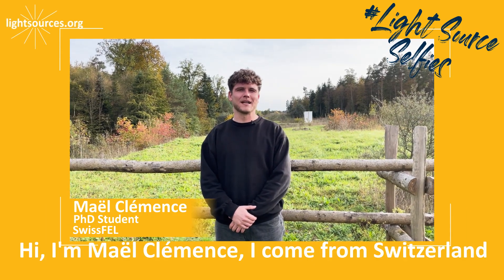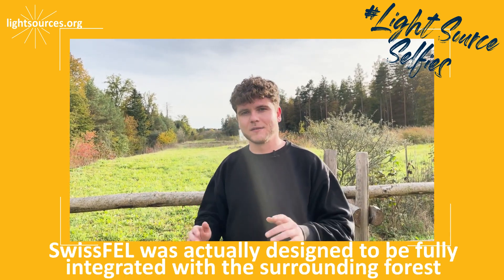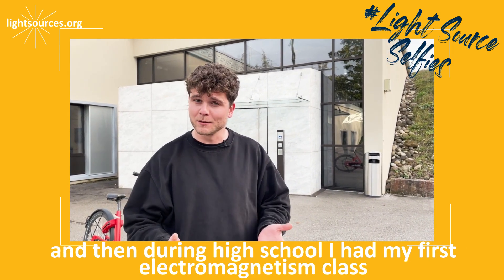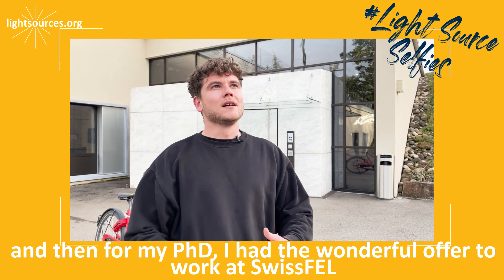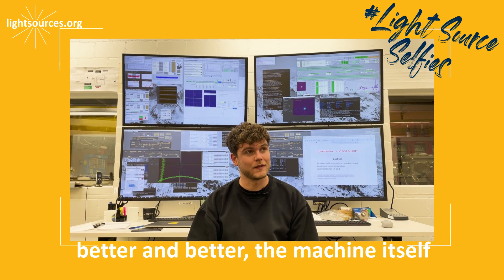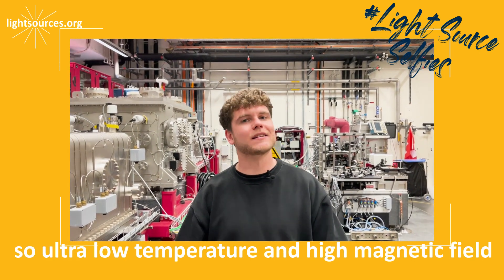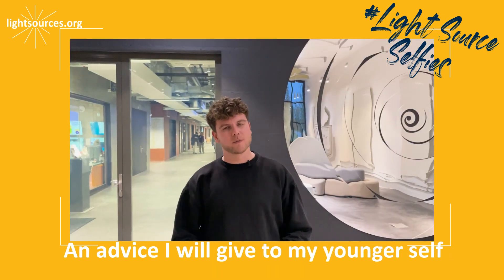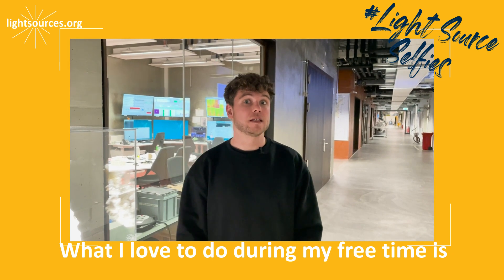Maël Clémence | PhD Student at SwissFEL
To celebrate World Science Day for Peace and Development, we’re heading into the Swiss forest.

Maël Clémence is a PhD student at the Swiss Free-Electron Laser (SwissFEL). His LightSourceSelfie journey starts in the forest on top of the facility where he explains that the SwissFEL was designed to be fully integrated with the natural environment. Maël then uses a popular mode of transport to travel to the facility entrance. He recalls his childhood fascination with light, what led him to fall in love with physics, and his path to the SwissFEL.

For his PhD studies, Maël is using the SwissFEL’s ultraintense, ultrashort X-ray pulses to study and investigate quantum properties of magnetic materials in extreme conditions. Being at the SwissFEL has enabled Maël to gain a deeper understanding of this beautiful machine and the huge amount of skill and dedication that is required by the teams responsible for building and maintaining it.

The word ‘teamwork’ best describes his job as, on good days and bad, everyone pulls together and supports each other.

You’ll discover one of Maël’s favourite free time activities at the close out of his LightSourceSelfie. Happy viewing!

This video is part of the LightSourceSelfies by Lightsources.org.

About Lightsource.org
Lightsources.org is the result of a collaboration between communicators from light source facilities around the world. This platform groups 23 synchrotrons and 7 FEL facilities representing 24 organisations from 3 geographic zones: Europe / the Middle East, the Americas, and Asia / Australia.

The Paul Scherrer Institute PSI is the largest research institute for natural and engineering sciences in Switzerland, conducting cutting-edge research in the fields of future technologies, energy and climate, health innovation and fundamentals of nature.